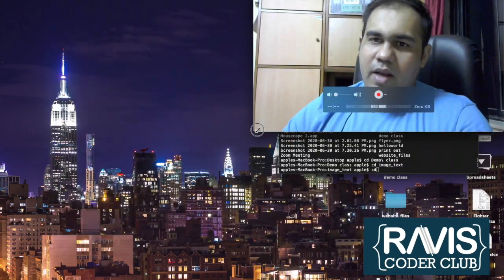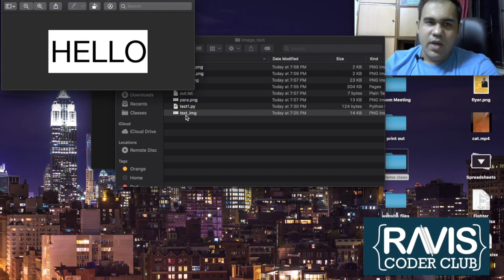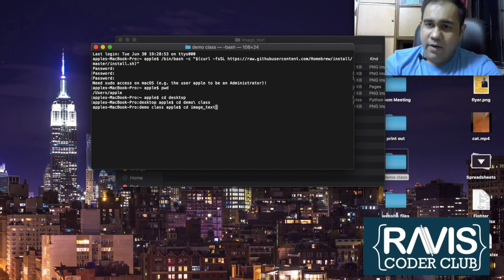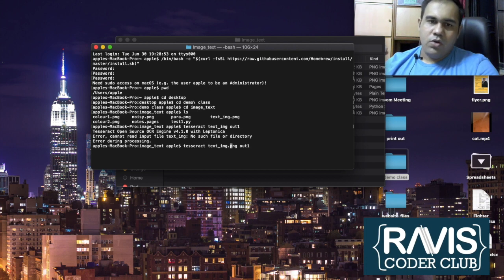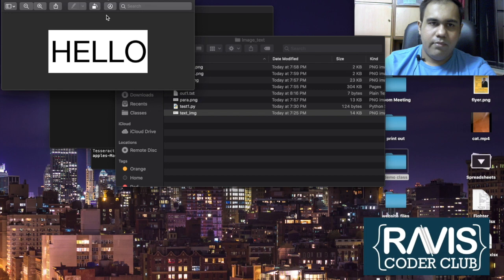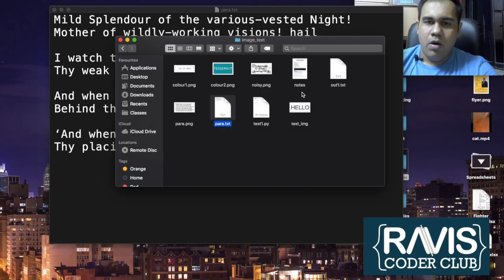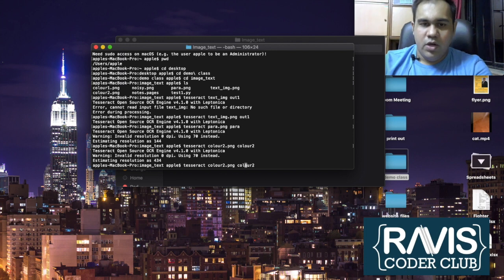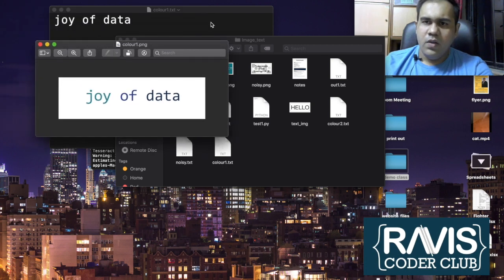tutorial Converting Image to Text using tesseract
tesseract tutorial- demonstrating how to download and use tesseract to convert text in image to a text file.
Homebrew installation command for Mac:
paste the below in your terminal: